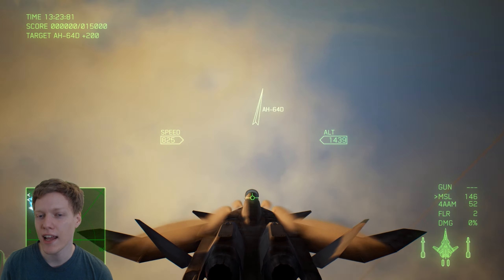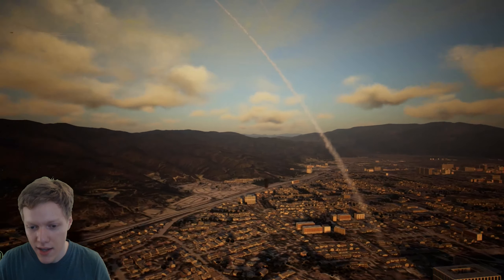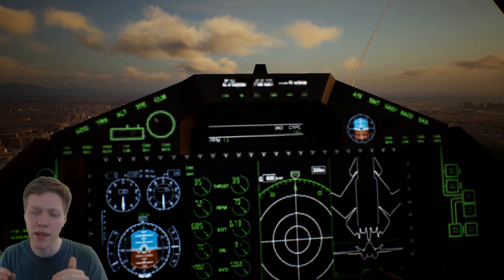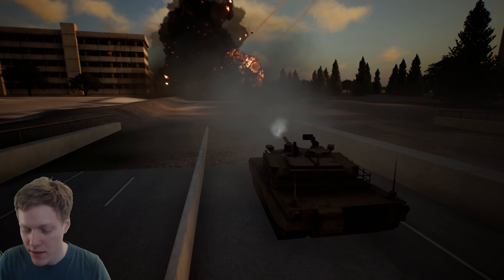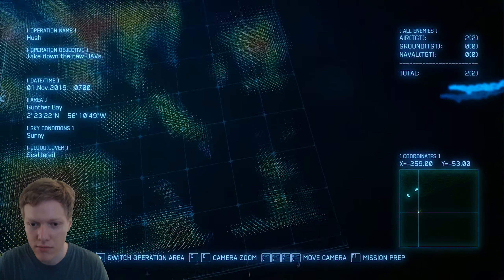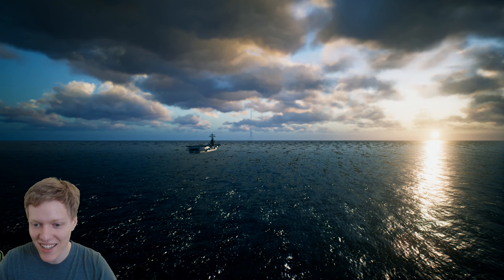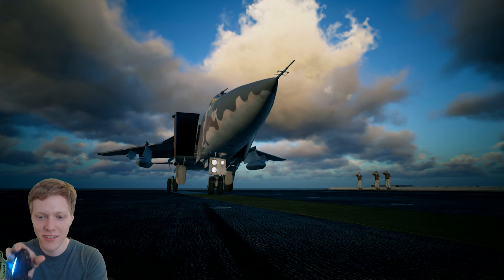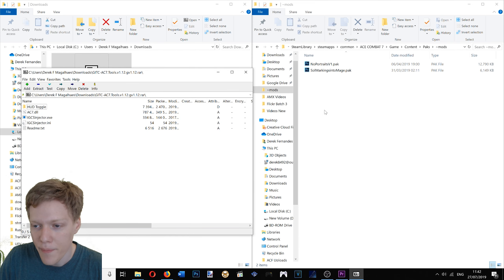The Best Mod for Ace Combat 7: Free Camera Mod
The free camera mod lets you take incredible screenshots in Ace Combat 7 and works just like a photo mode. This video will cover the capabilities of the mod, how to use it and how to install it.

✈✈ Links ✈✈

✈✈ ACF Merch ✈✈

✈✈ Social Media ✈✈